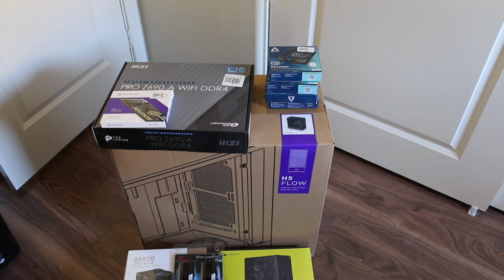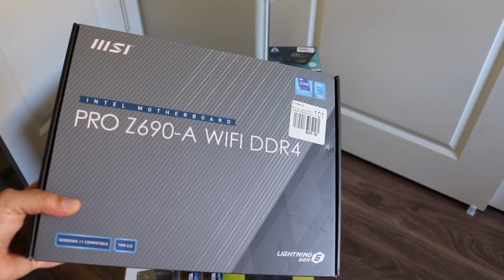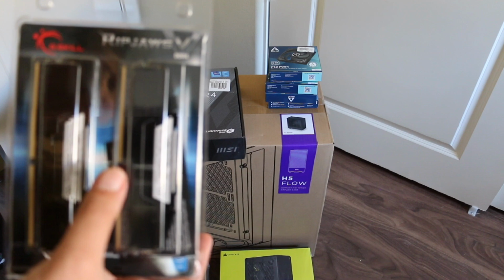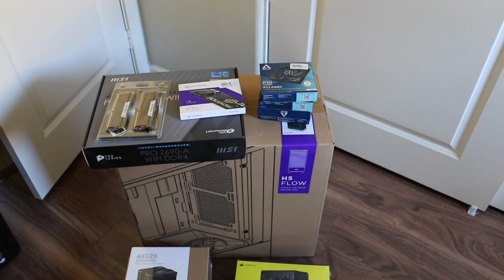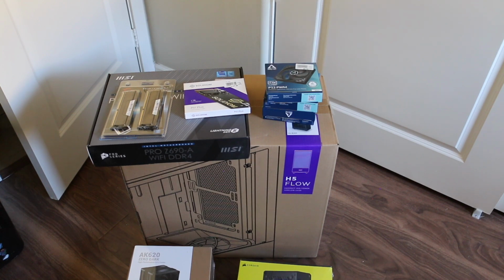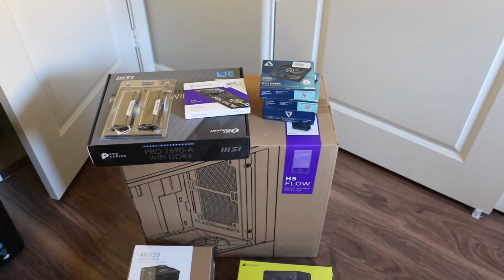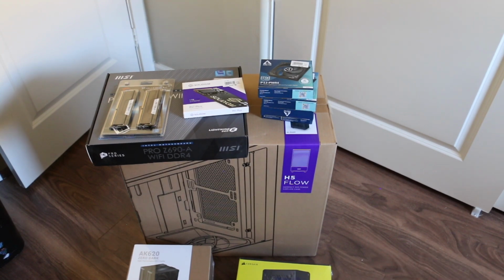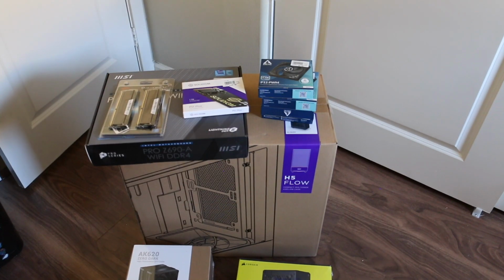Lets Build a Gaming PC! (Part 1)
Today AJ announces that he's building a new gaming rig/pc.

Interested in a QuadLock Phone Mount (works on a bike, motorcycle, body mount, etc)?

VLOG CAMERA SET UP -

Canon 70D w/18-135mm kit lens
Canon PowerShot Elph 300 hs
Samsung Galaxy Note S20 Ultra
GoPro Hero 4 Silver
GoPro Hero 6

FAQs - for anyone who is bright enough to read the description before commenting...

- Where do you live? Los Angeles, California, however, I'm from Boston, Mass.

- What type of motorcycle do you currently drive? 2011 Ducati Monster 696 (Stealth Black).

- How did you afford your camera equipment and motorcycle? I work a full time job and saved as much as I could to make this channel a reality.

- What do your tattoos mean? I'll make a video explaining this if I get enough requests.

- How do you make money? I work full-time in the IT/Computer Engineering field. I'd love to eventually earn enough on this channel to quit my full-time job and make videos here and acting as well.

- What editing program do you use? Windows Movie Maker (yes, still) and iMove on a 2021 MacbookPro.

- Did you go to university?  Yes, but not for filmmaking I majored in Film Acting and English Composition.

- How many cameras do you currently own? Two DSLR's and two Point and Shoots.

- How long do your vlogs take to edit? - This varies, sometimes as little as 1 hour and other times 4+ hours.

Still got questions? Feel free and ask and I'll answer them in an upcoming Q&A